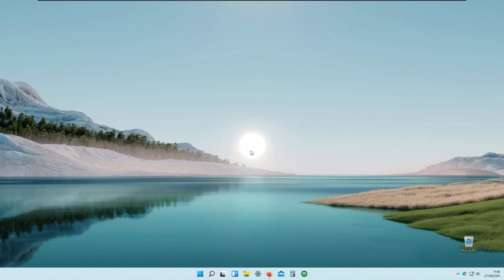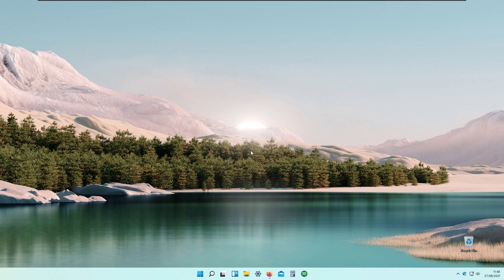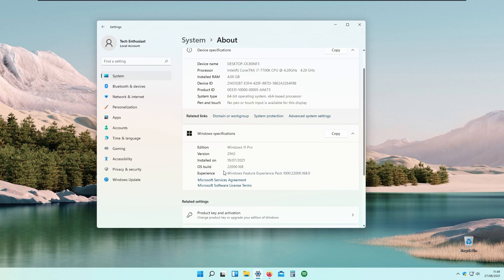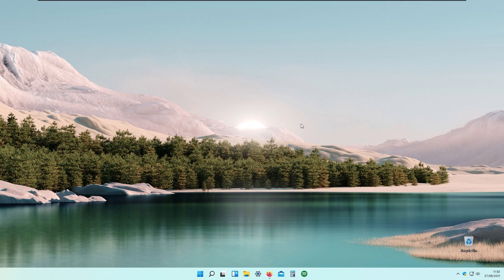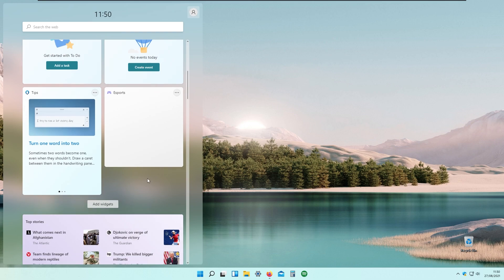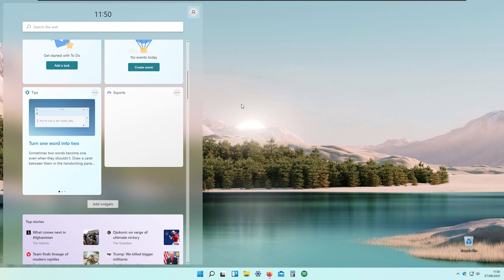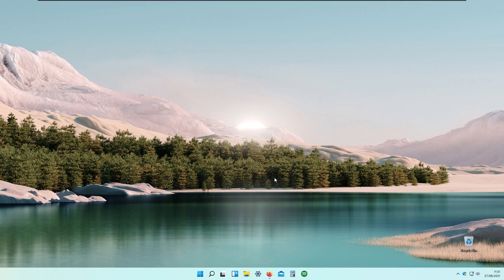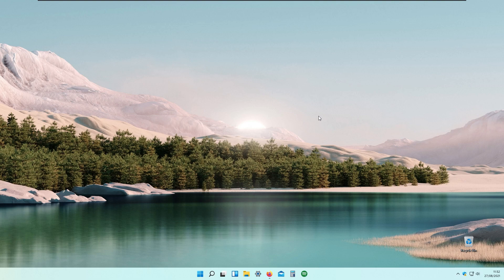Windows 11 build 22000.168: Microsoft 365 Widget, Settings Improvements & More...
Windows 11 build 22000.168 hands-on with new microsoft 365 widget and showcasing all the major changes in this build.

⏱ Timestamps:
0:00 - Intro
1:20 - Multilanguage support for Chat with Microsoft Teams
1:44 - Microsoft 365 Widget
2:48 - Fixes
4:02 - Outro

Artist: tubebackr
Track: No Regrets